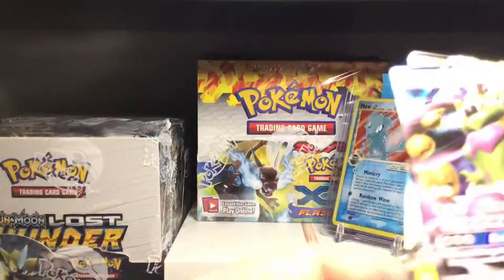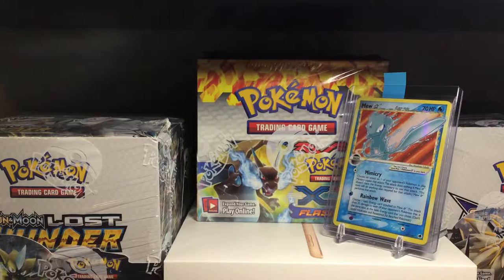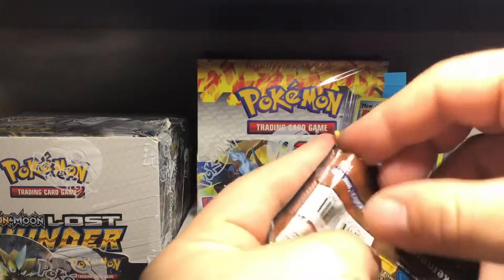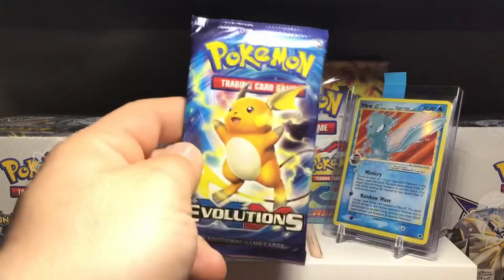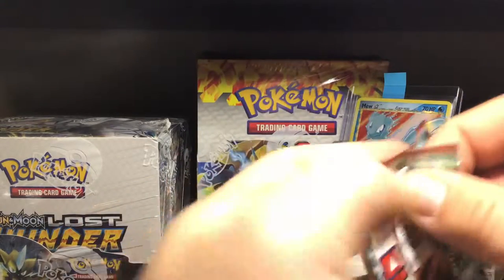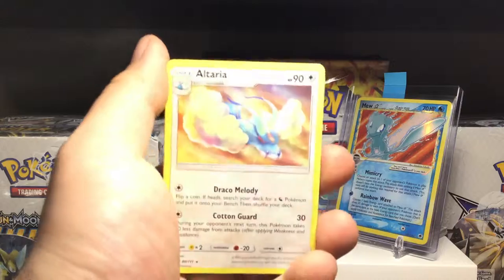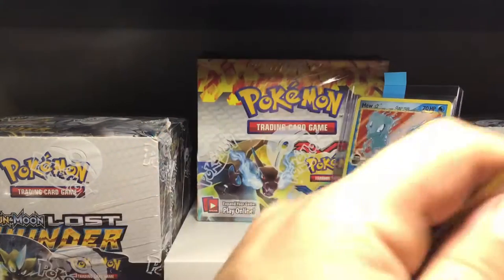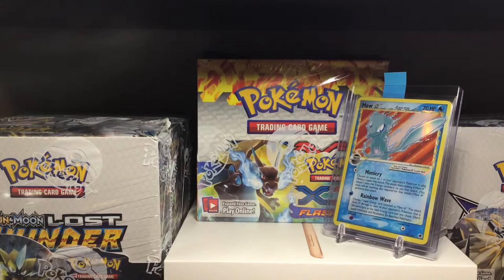FORCES OF NATURE GX opening 💯